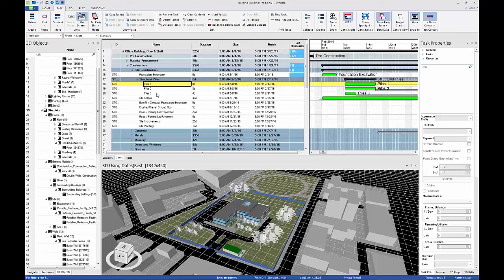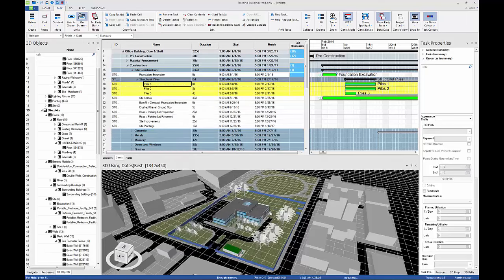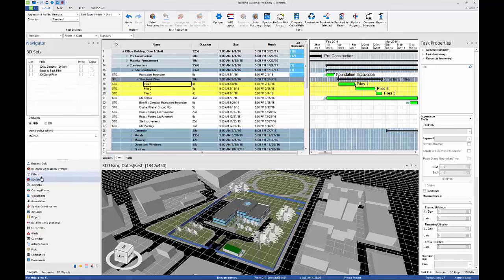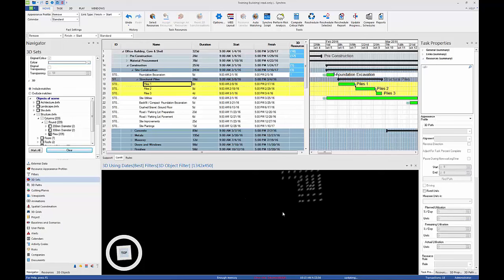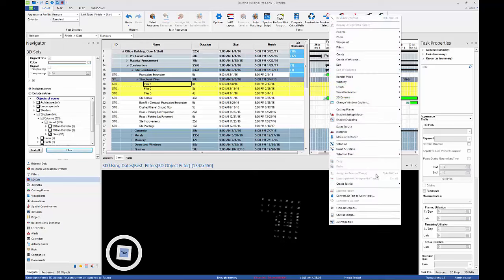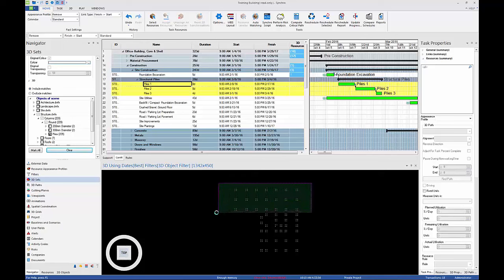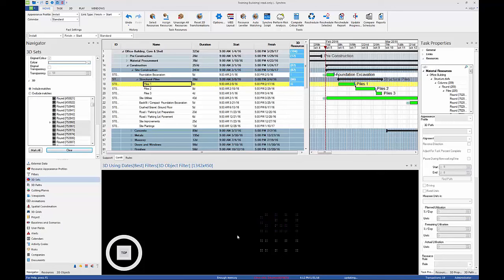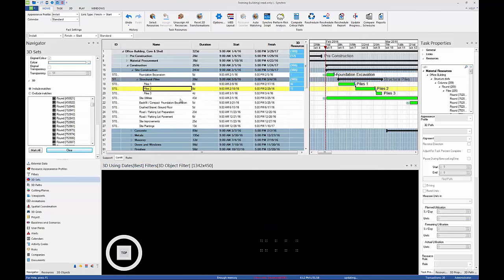9.3 Adding logic links